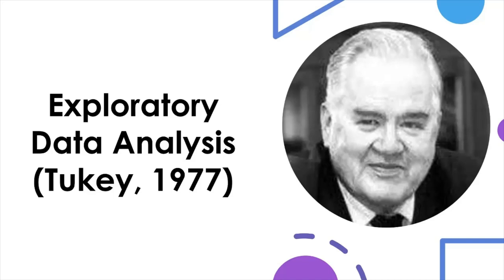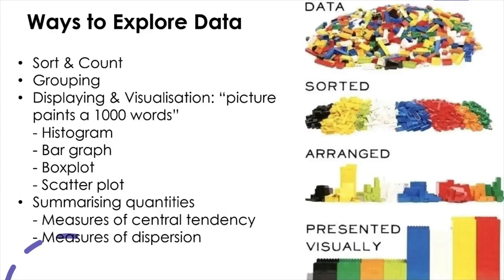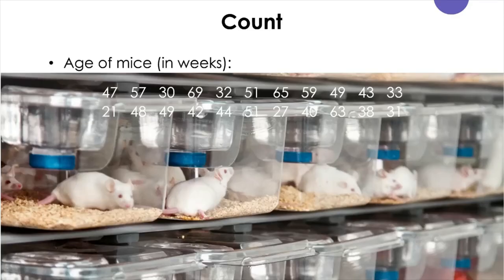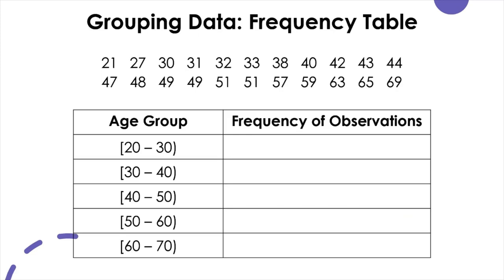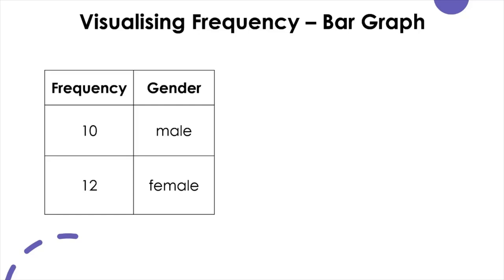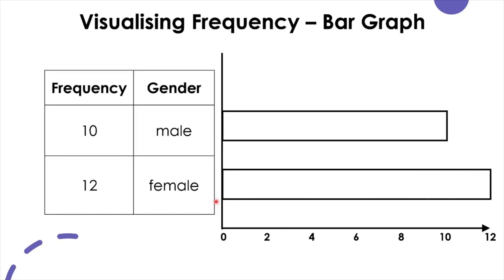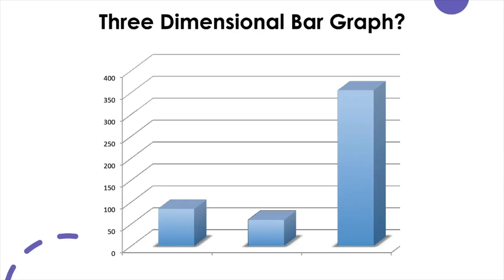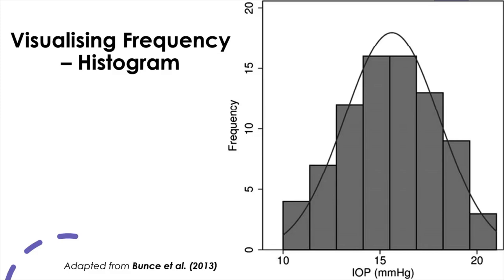04. Frequency Information